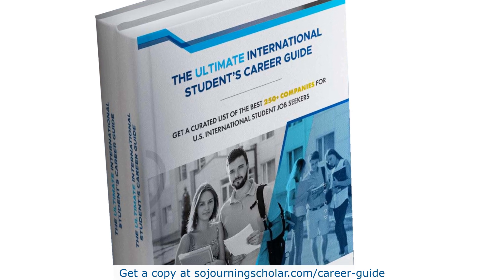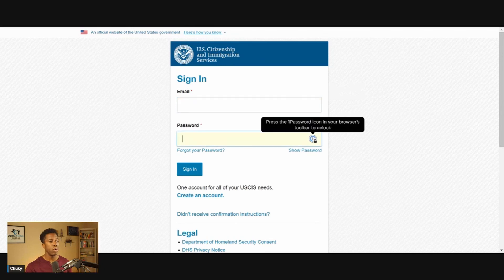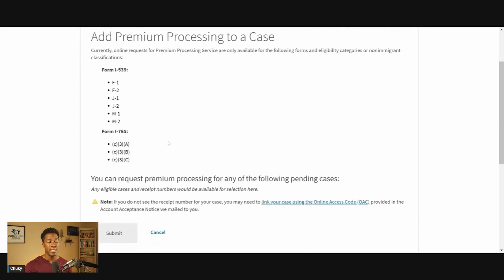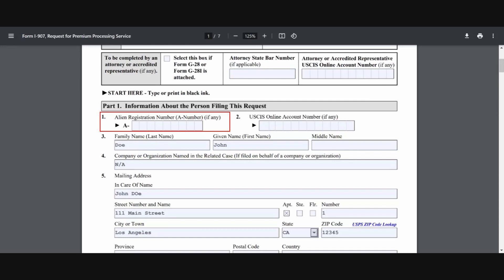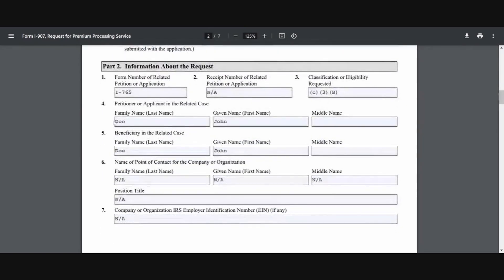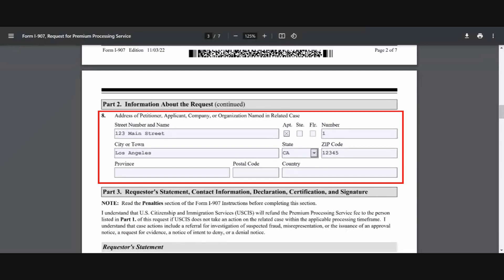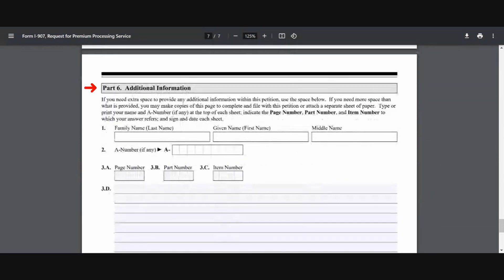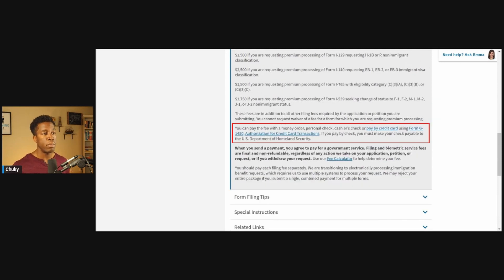How to Apply for OPT Premium Processing Online (Step-by-Step Beginner Guide)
This video discusses the step-by-step process of applying for the OPT Premium Processing (From I-907) online.

How to Apply for OPT Premium Processing Online. This video discusses the step-by-step process of applying for the OPT Premium Processing (From I-907) online.

Before you apply for OPT Premium Processing, watch this video to determine if premium processing is right for you

Once you've determined that OPT Premium processing is the right fit for you, you can begin the process of filing the Form I-907 online by creating a USCIS online account.

Keep in mind that filing the Form I-907 comes with a fee of $1,685. This is in addition to the filing fee for the OPT application.